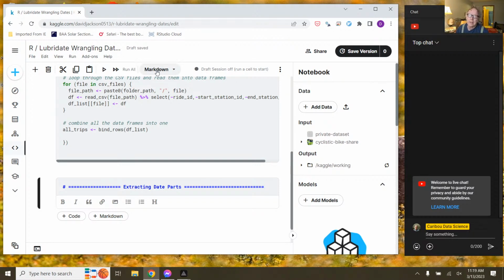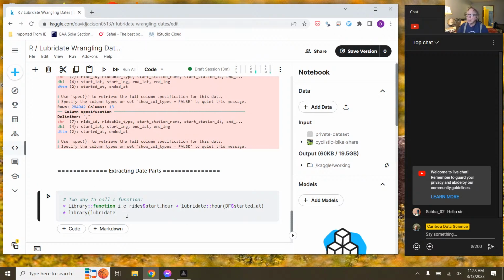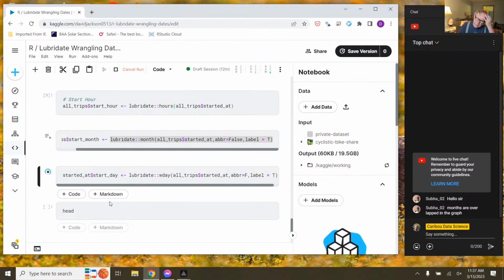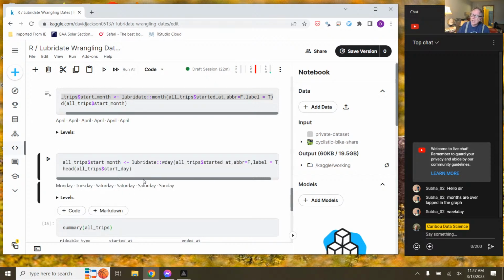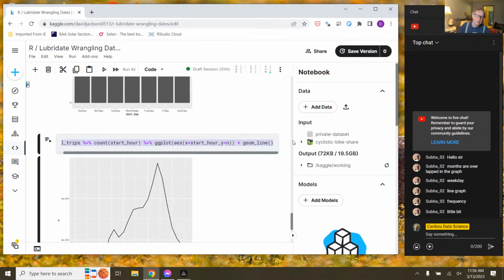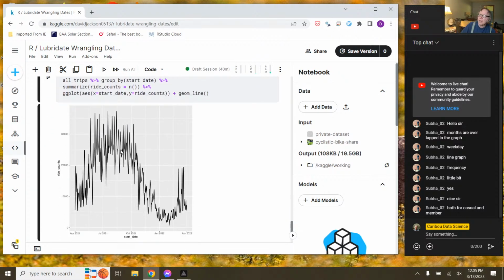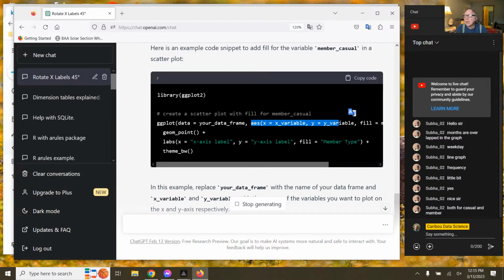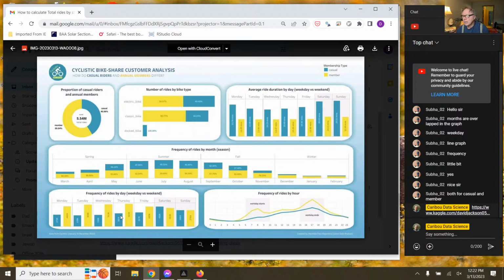R / Lubridate: Wrangling Date Columns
Extracting date parts  with Lubridata.